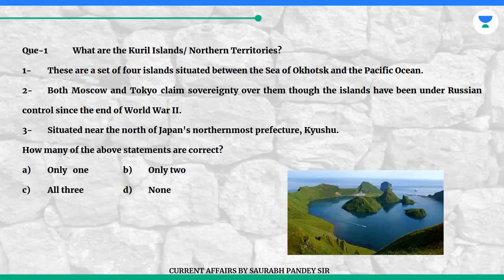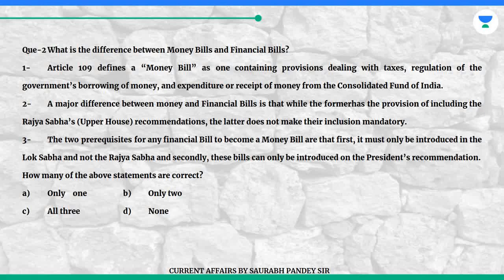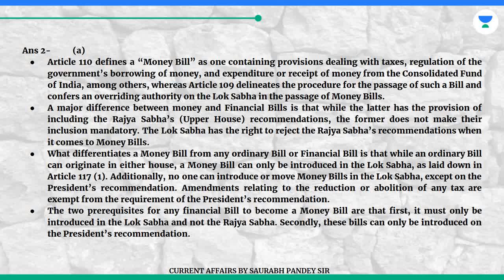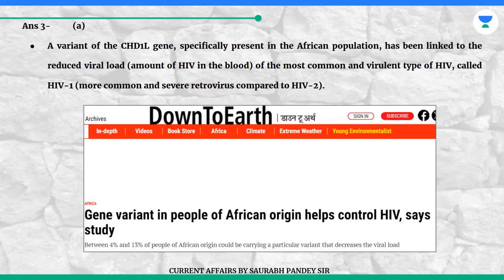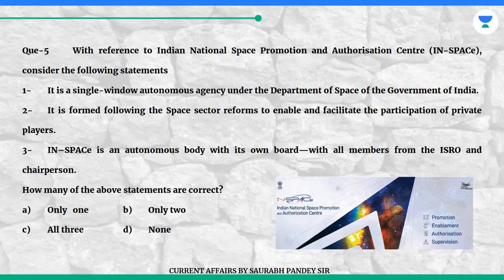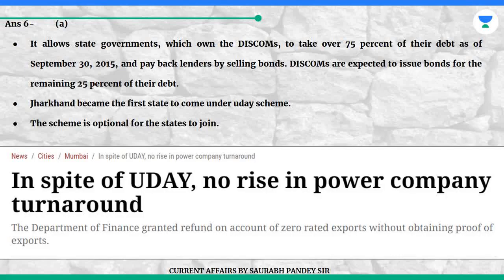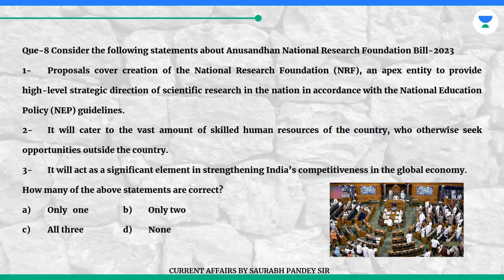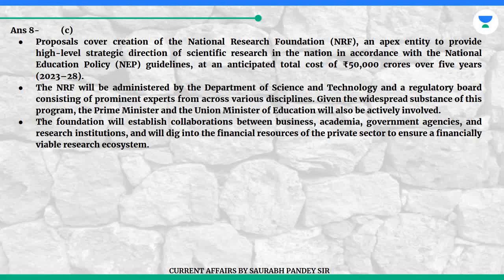11th August 2023 pre booster | U IAS, DISCOMs, In-SPACe, Einstein cross, Kurli ISLAND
11th August 2023 pre booster | U IAS, DISCOMs, In-SPACe, Einstein cross, Kurli ISLAND
In this session, Educator Saurabh Pandey will be discussing The Hindu Newspaper Editorial Analysis of 8th June 2023 for UPSC CSE Aspirants. The Hindu editorial is most important for UPSC CSE Preparation.
🇮🇳Independence Day Offer Ends on August 12🤩
We at Unacademy are committed to make your IAS journey easy and affordable.

✅ Get top-quality online preparation at the least possible price.
✅ Prelims, Mains & Optional test series included with Combo Subscription.
✅ 24,000+ Practice MCQs to make you prelims ready
✅ Unlimited access to batches, live and recorded classes

Hurry! Offer Ends on August 12
LINK OF ADVANCE COURSE ON GEOGRAPHY,ENVIRONMENT and agriculture-- use code SPLIVE--price only Rs 899